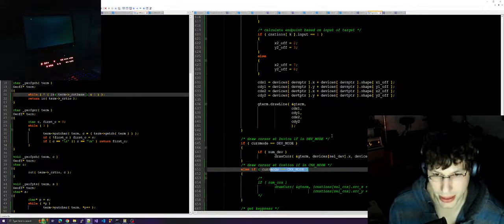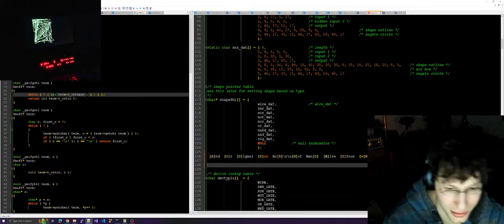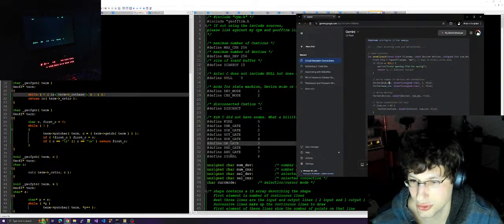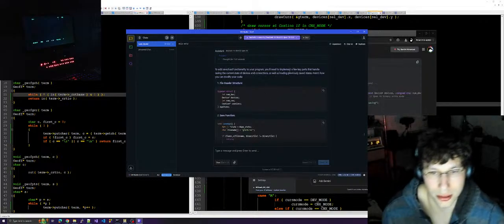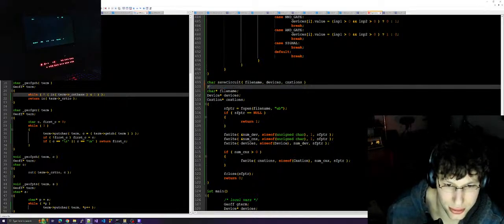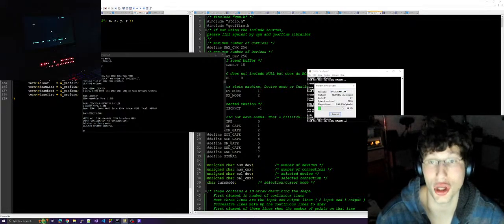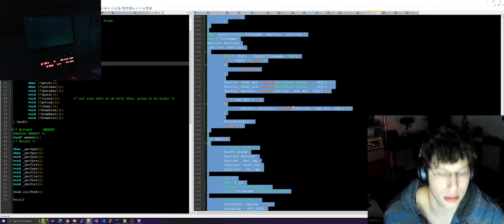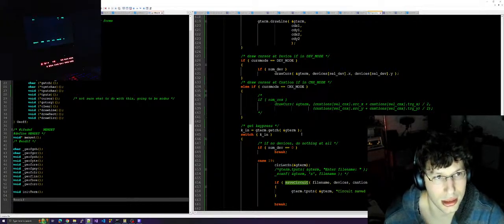Programming an Old Ass Computer - LOGICSIM Optimization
We're doing a better lookup table and file save/loading